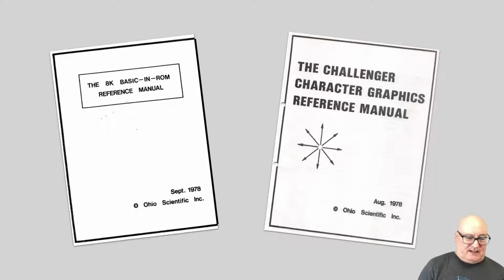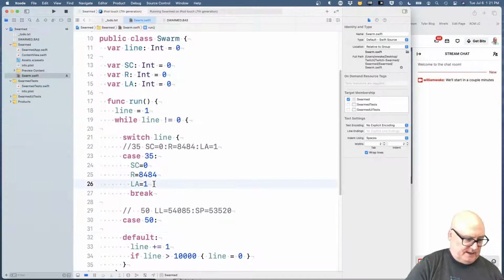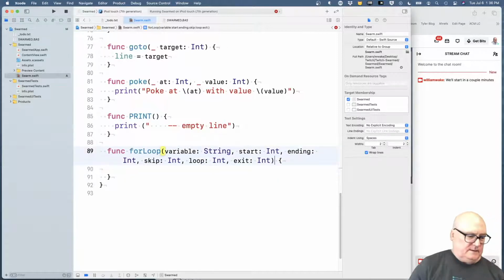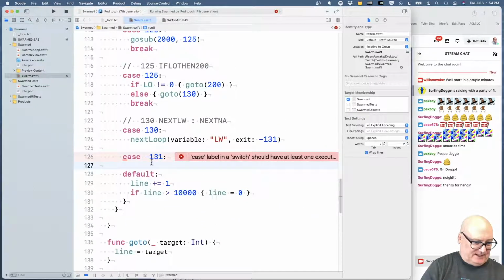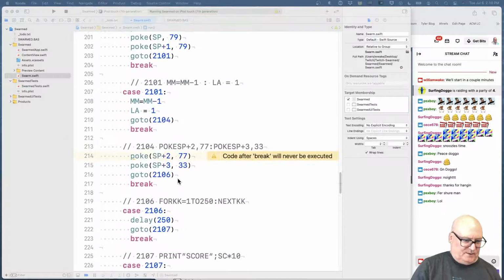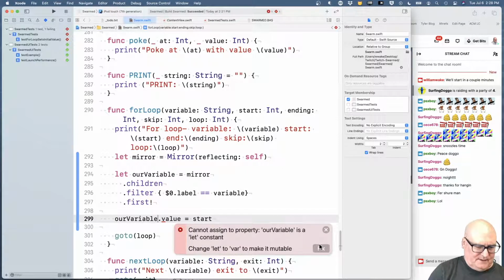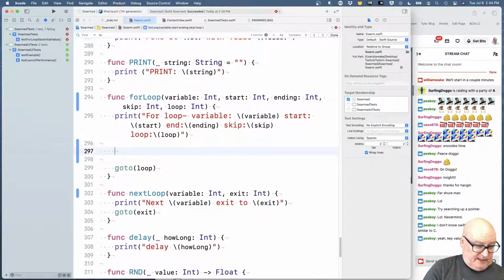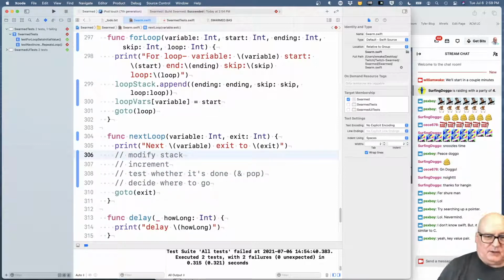Swarm-21-01: Introducing Swarmed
We took an old-school BASIC program and transliterate it into Swift. We've got to fill in BASIC semantics in a few places. We're in the middle of making FOR loops work (a surprisingly complicated statement type).